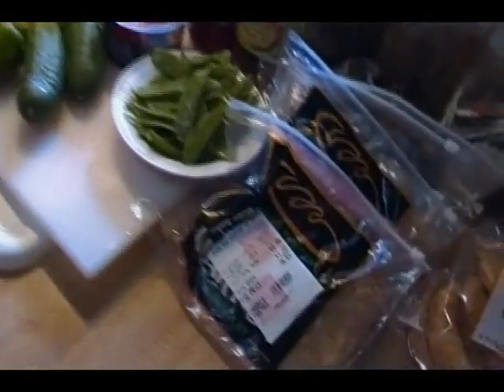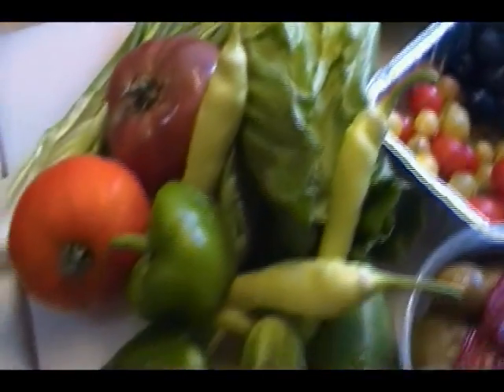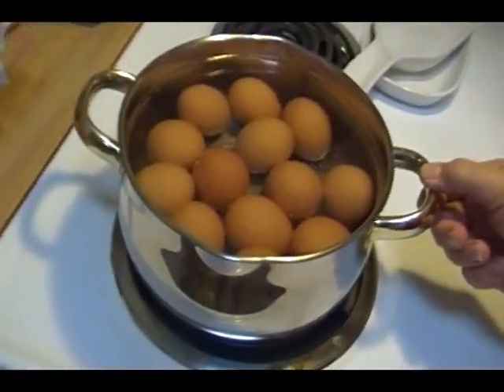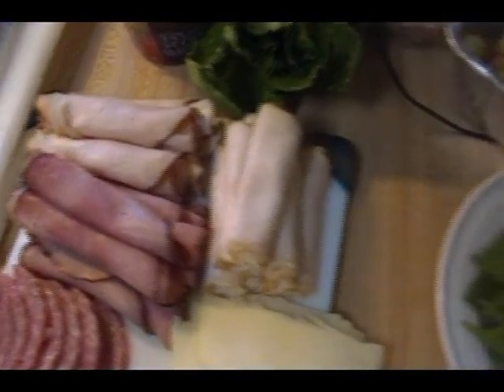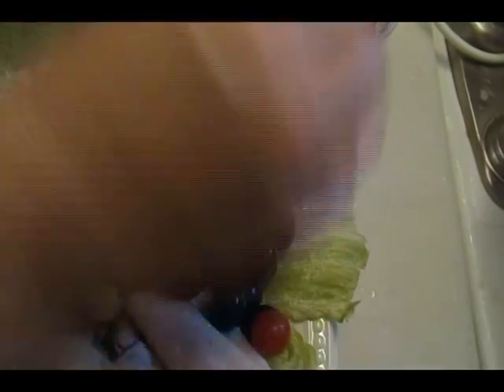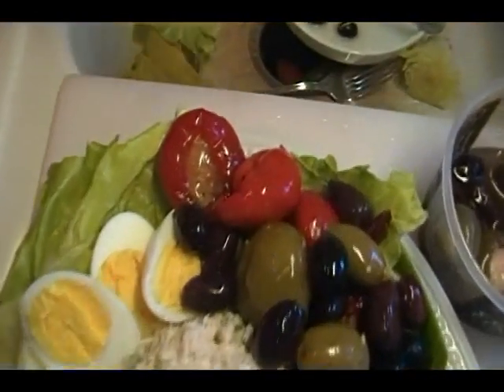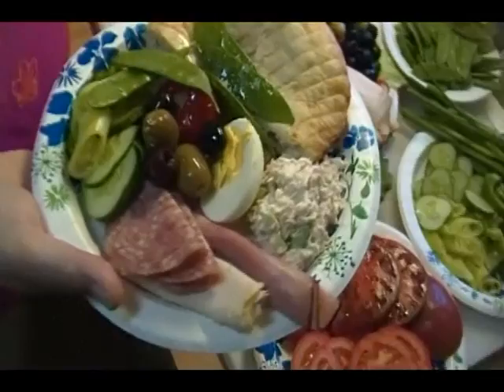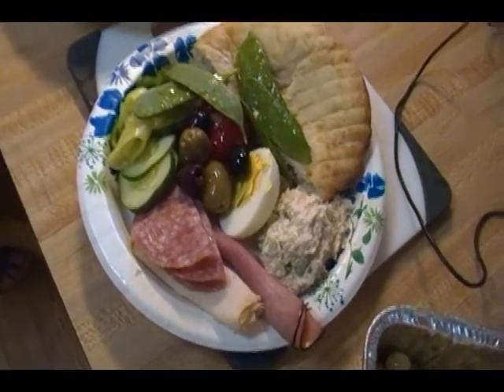Cold Platter No Cook Dinner ~ Summer Salad Dinner Platter ~ Easy Summer Dinner ~ Noreen's Kitchen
Greetings!  I hope that you all are doing your best to keep cool during these incredibly hot dog days of summer.  I cannot recall a summer in recent years that has been quite as hot as this one.  With heat index readings in my area reaching 110 degrees, firing up the oven and making a big roast dinner is not in order.  What is in order though is my mom's old standby for days like this and she always called it cold platter.

I will show you how I make mine and hopefully you can come up with somethings that your family will love that you can include on yours.  Tuna, hard cooked eggs, fresh garden veggies, olives, pickles, cheeses and meats are some things I always choose for ours.  What does your family love that you have in the house right now?  Take a look in your pantry, fridge and garden and I'll bet you can whip up a platter that will satisfy even the meat and potatoes crowd without making too much work for these hot, hot days.

I hope you try this and I hope you enjoy it and as always, Happy Eating!

***MAILING ADDRESS
Noreen's Kitchen